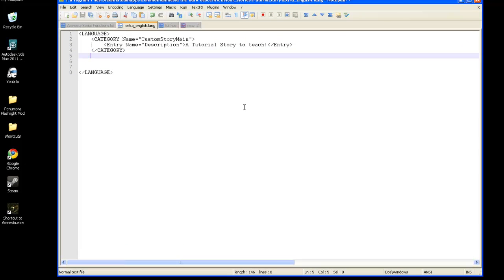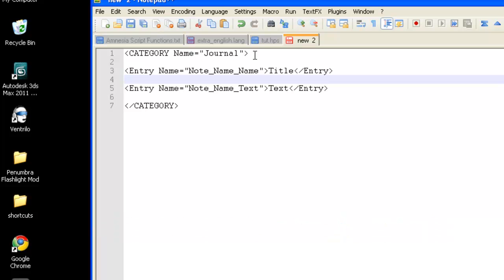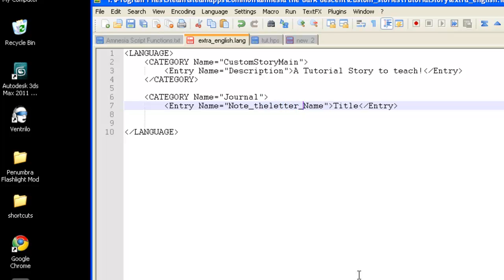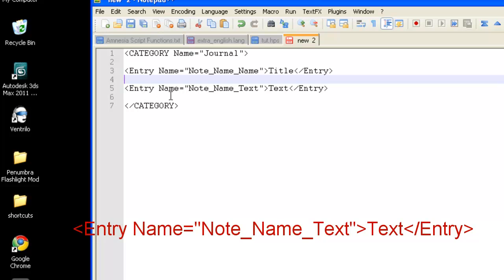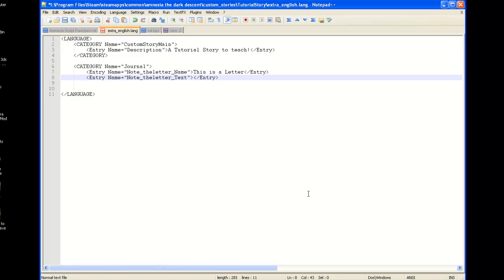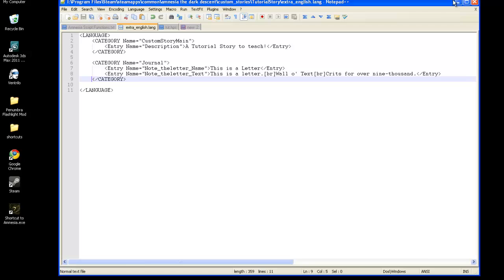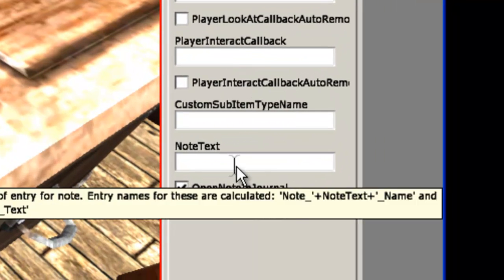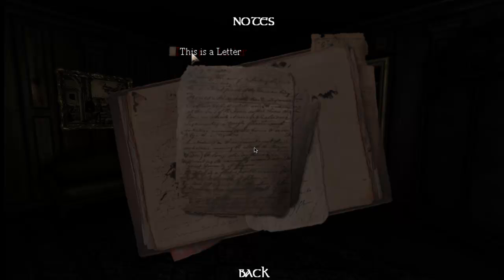Amnesia: Custom Story Tutorial: Journal Entries\Notes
A tutorial for Amnesia Custom Stories explaining how to add notes and journal entries.